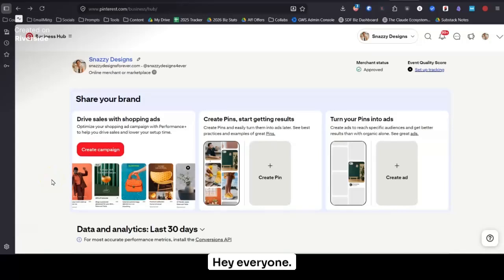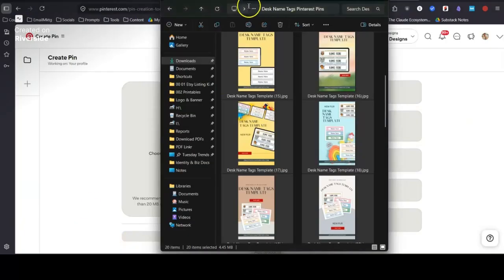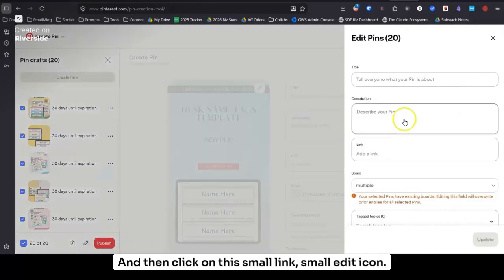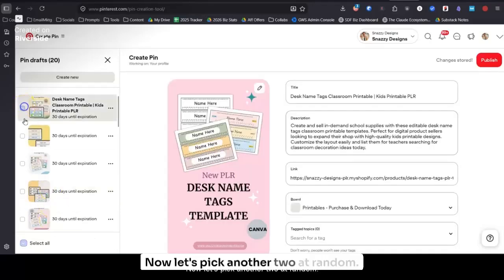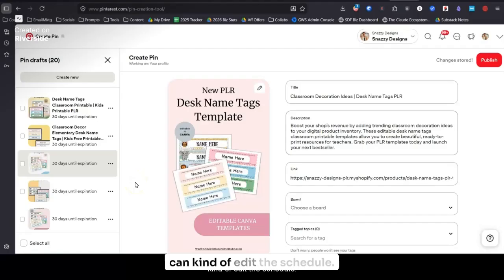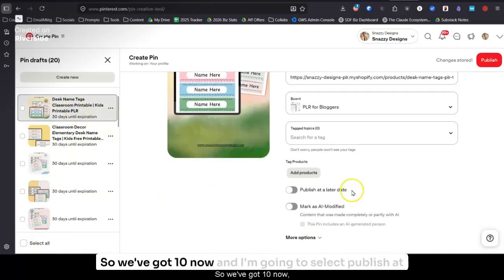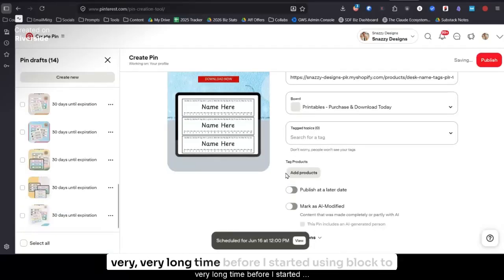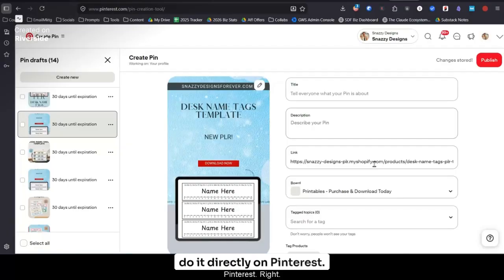Bulk Schedule Pins on ...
How to schedule pins using the native Pinterest scheduler